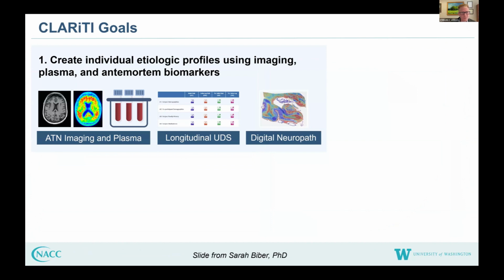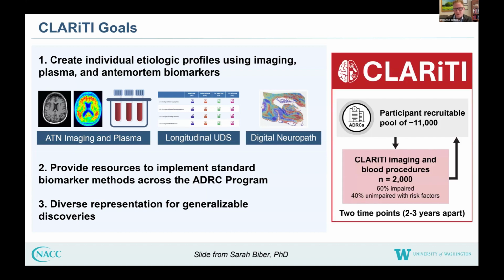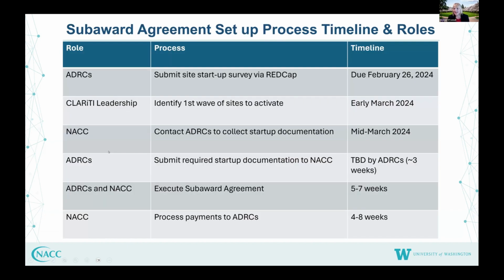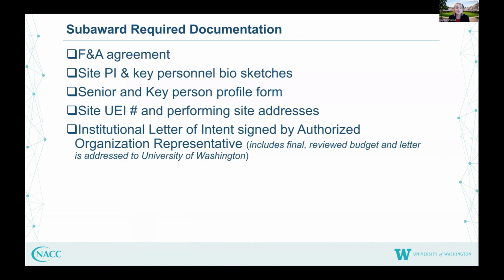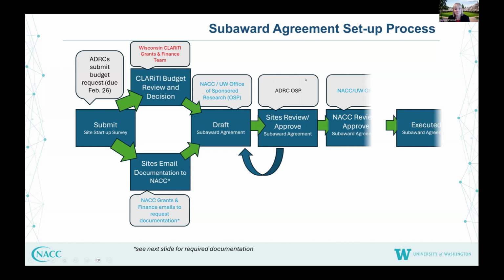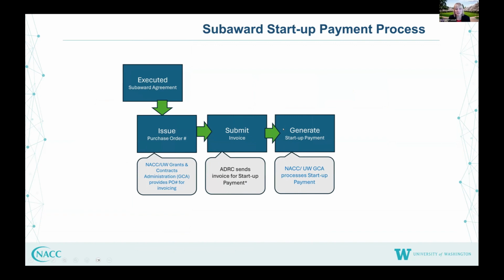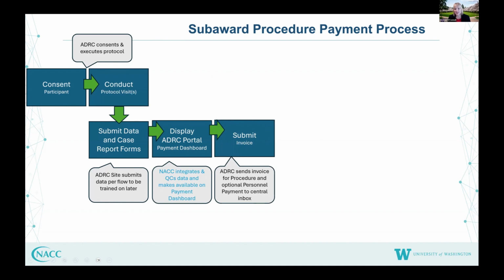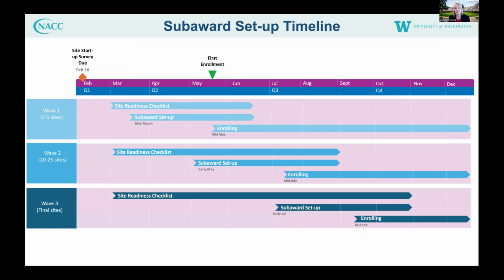CLARiTI Webinar: Study Startup/NACC Flow & Subaward Setup - February 28, 2024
This webinar gives an overview of study startup and subaward setup processes. The webinar wrapped up with an open Q&A session. This webinar was hosted by NACC in support of the CLARiTI project – learn more about CLARiTI

Agenda:
- Intro and Program Updates
- Study Startup, Subaward Setup, and NACC flow
- Q&A

Speakers:

Sterling Johnson, PhD
CLARiTI MPI & Administration Co-Lead, Wisconsin ADRC

Elizabeth Mormino, PhD
CLARiTI MPI & Administration Co-Lead, Stanford ADRC

Erin Chin
CLARiTI Program Administrator, Wisconsin ADRC

Sarah Biber, PhD
CLARiTI Administration Co-Lead, Site & Data Coordination Co-Lead and Executive Director - National Alzheimer's Coordinating Center (NACC)

Heather O'Connell, MHS
CLARiTI Program Manager, NACC